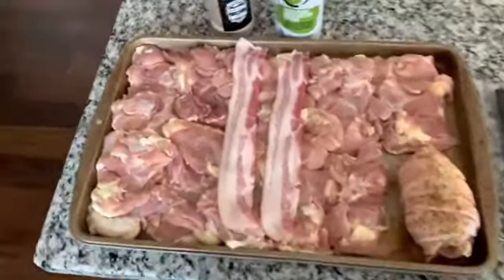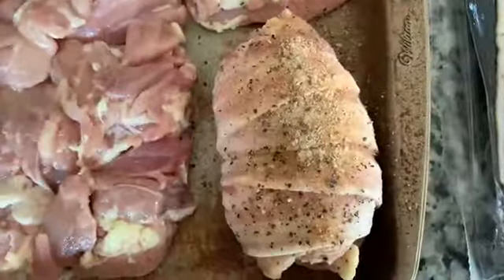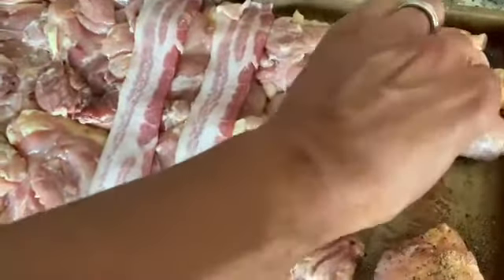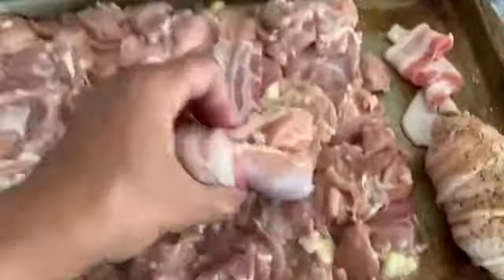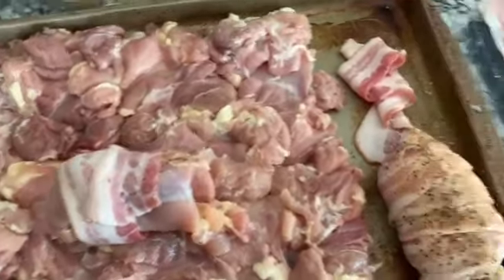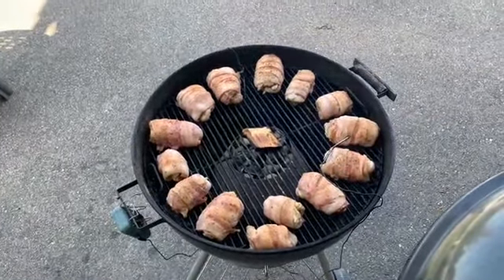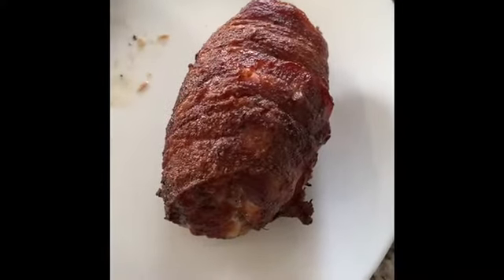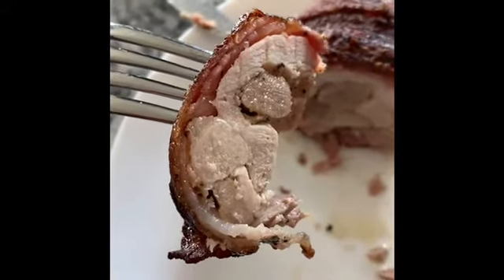Bacon Wrapped Boneless Chicken Thighs on the Weber 22 inch kettle. Vortex did its magic as always.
Bacon Wrapped Boneless Chicken Thighs on the Weber 22 inch kettle. Vortex did its magic as always. Hickory wood for smoke. Ended up a win for sure!